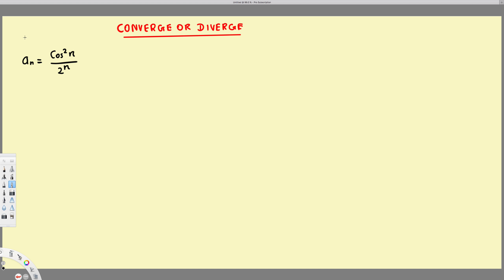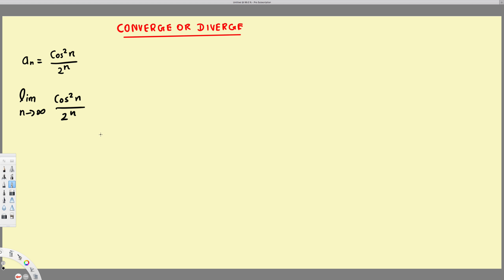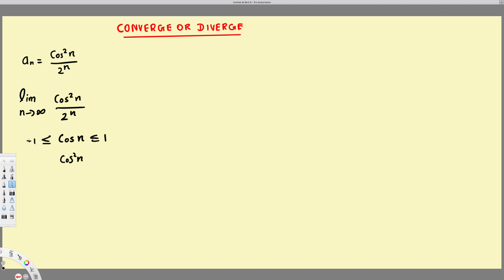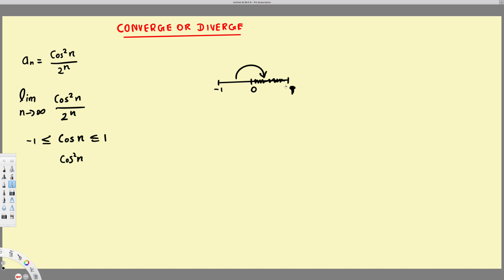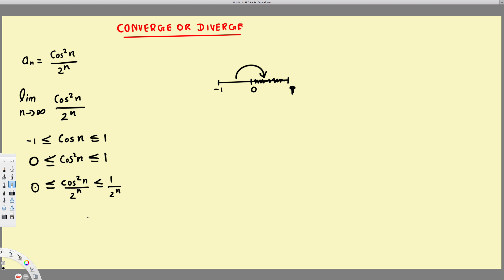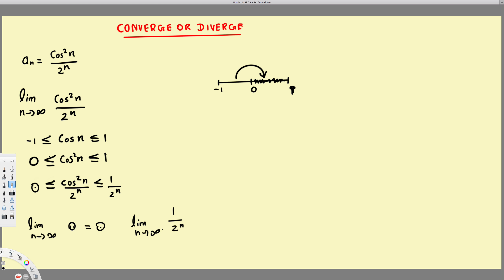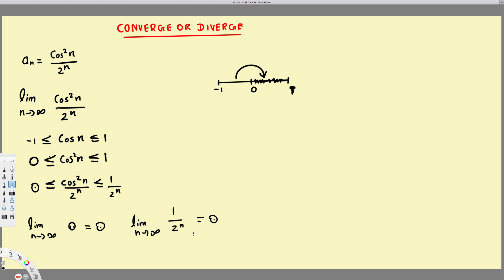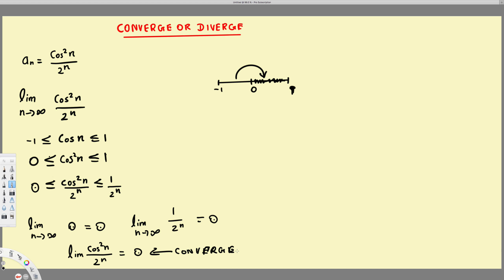Sequences - Example - 2 - Showing convergence and divergence - Integral Calculus